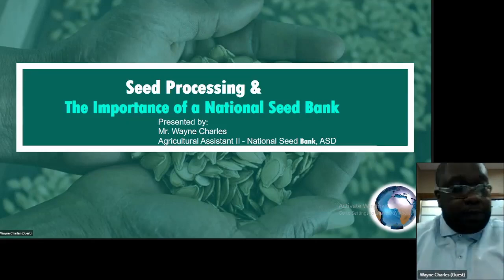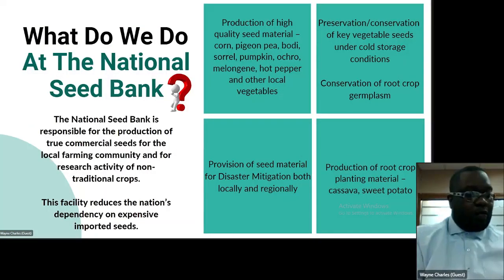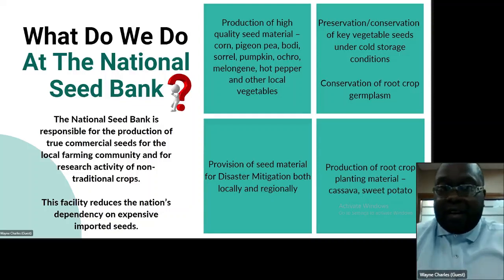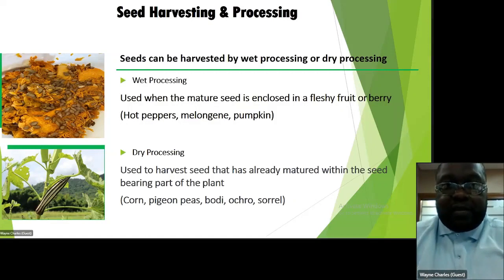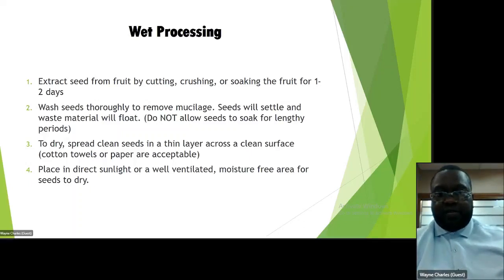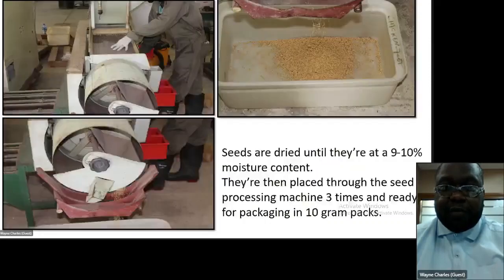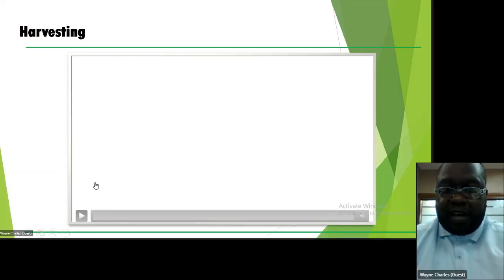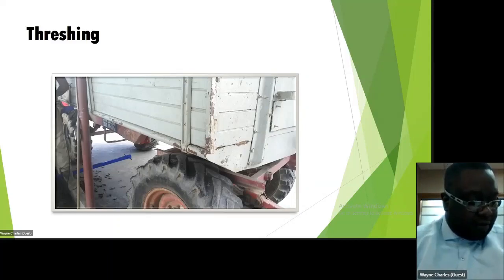Agricultural Services Division: Seed Processing and the Benefits of a National Seed Bank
Join our presenter, Mr. Wayne Charles, Agricultural Assistant II at the National Seed Bank, for an informative presentation on “Seed Processing and the Benefits of a National Seed Bank” in this recorded stream from our latest Virtual Event.